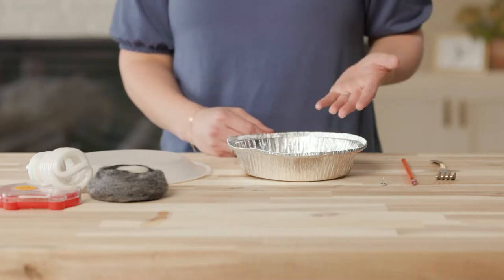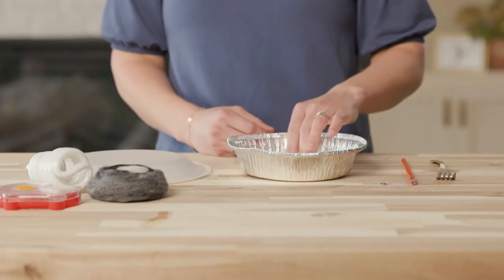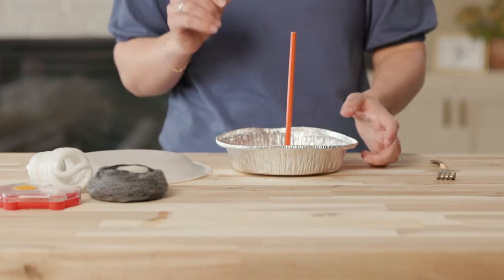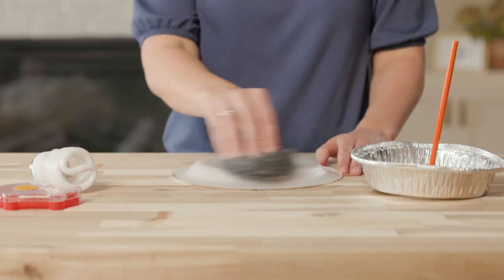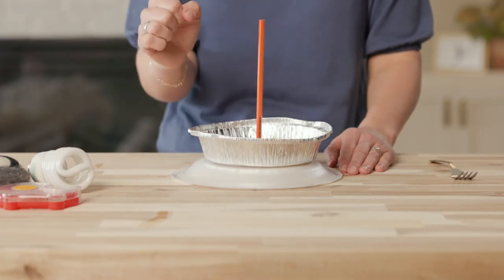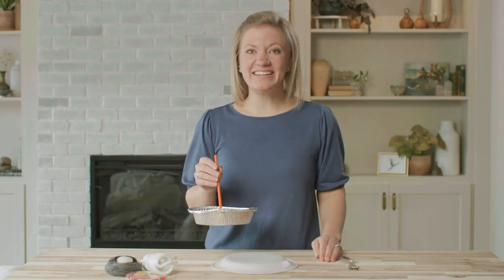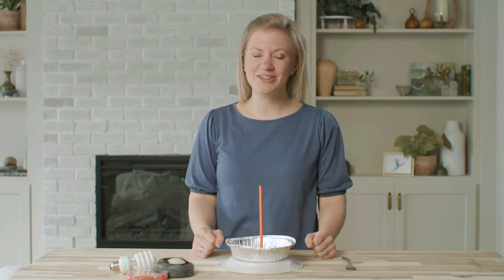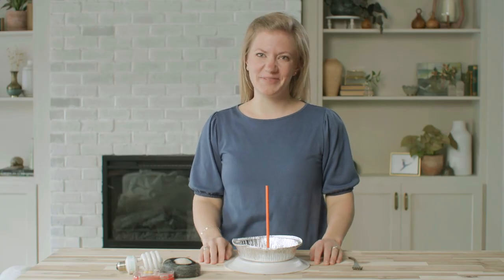Static Electricity Experiment | Weather and Water | The Good and the Beautiful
Create your own static electricity at home! Watch or follow along with this fun, easy, and "shocking" experiment! This video is from Lesson 11 of The Good and the Beautiful's Weather and Water homeschool science unit.

(0:00) Introduction: Static Electricity
(0:20) Supplies
(0:52) Setting up the Experiment
(2:07) Make a Hypothesis
(2:15) Experiment
(3:51) Conclusion

Supplies Needed:
Aluminum pie pan
Thumbtack
A standard pencil with an eraser
A styrofoam plate
Some tape
A ball of wool
Optional: metal fork and a light bulb